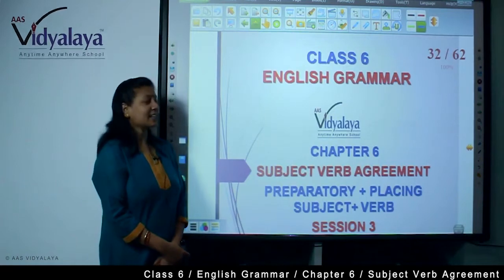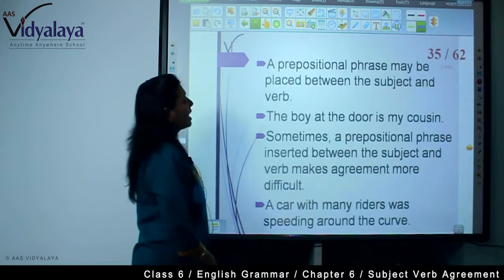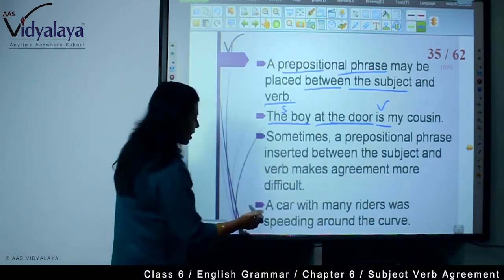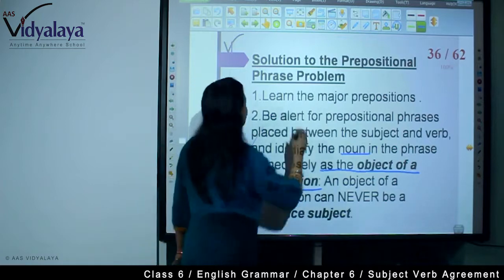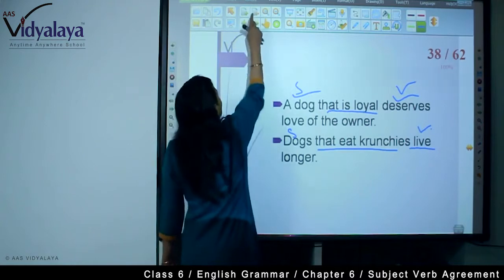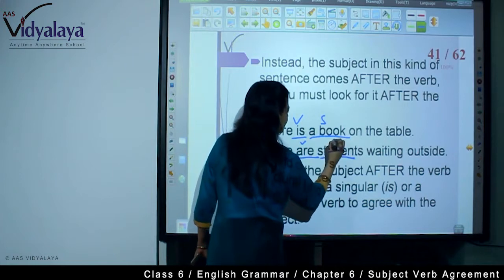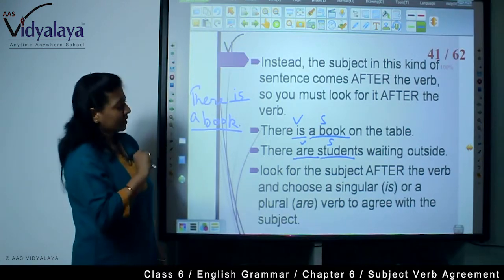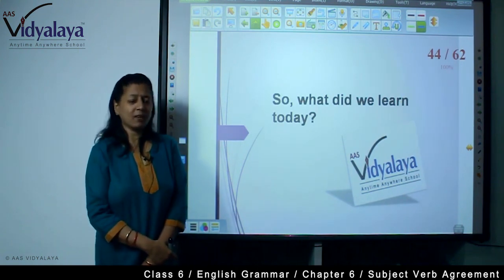55 Class 6 English Grammar Sub Verb C6S3| WATCH ALL SESSIONS ONLY ON AAS VIDYALAYA App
GRAMMAR  - Subject Verb Agreement,
Identification Of Preparatory Subject+Placing Subjects And Verbs InSen.

School is now in your Mobile. Download AAS VIDYALAYA app from Google Play store NOW.